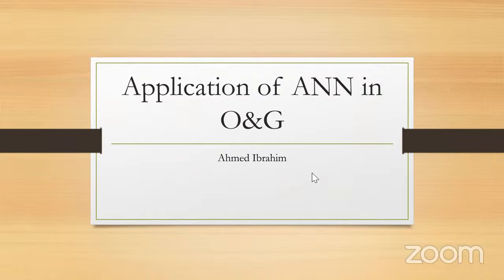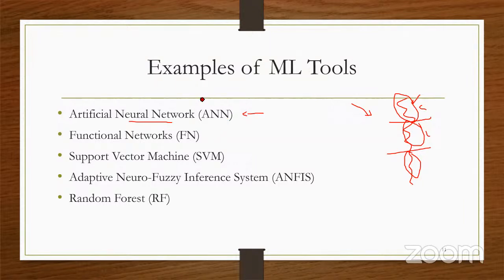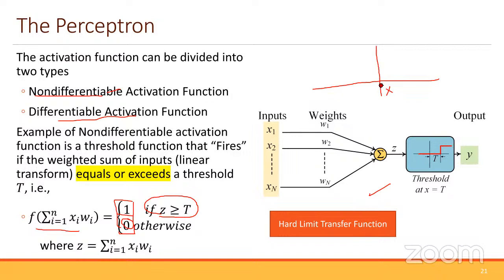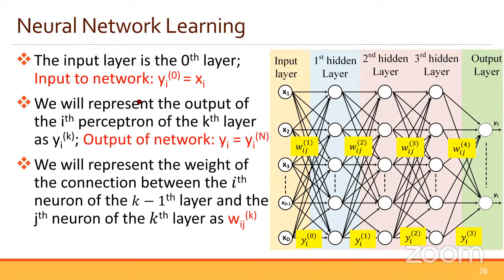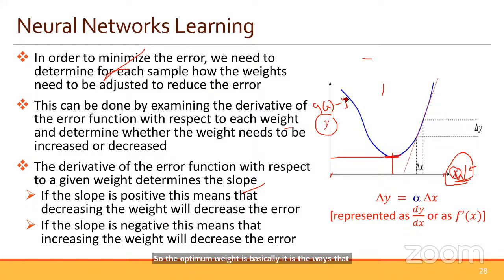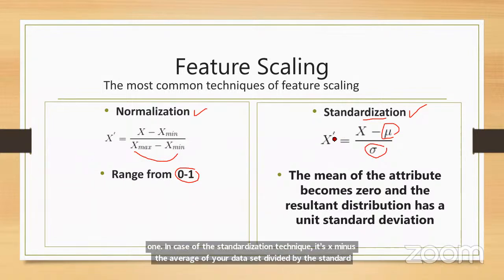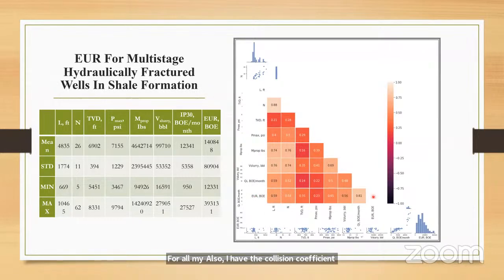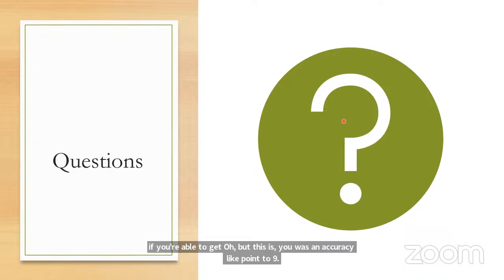Application of Artificial Neural Network, Dr. Ahmed Ibrahim